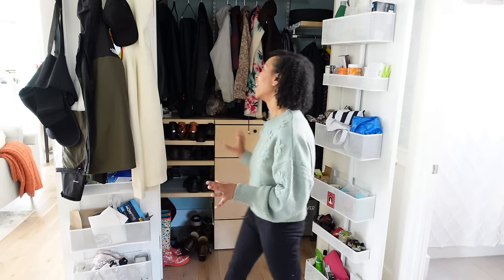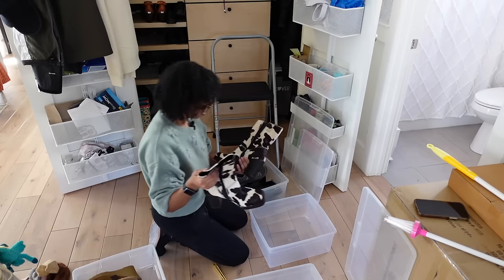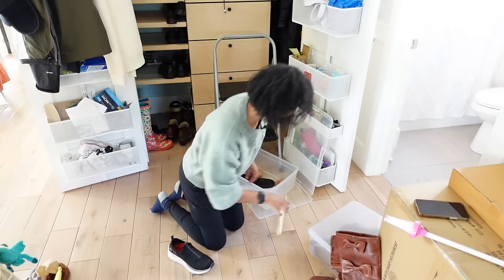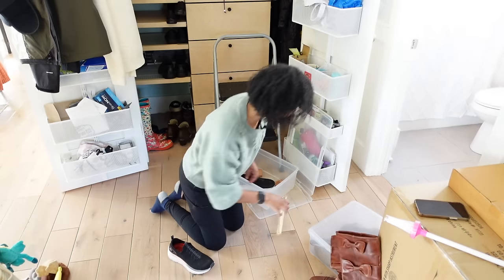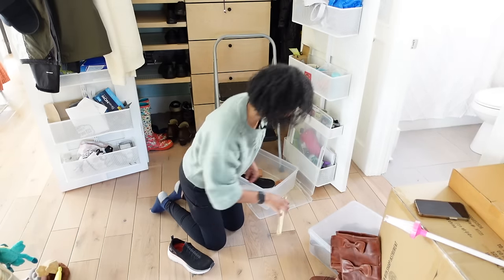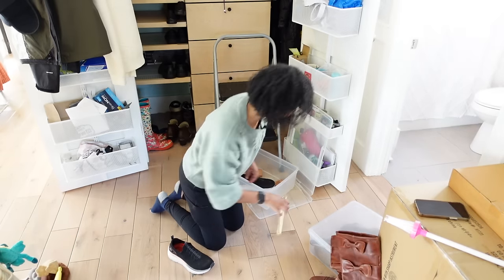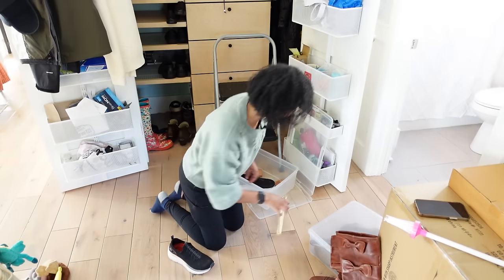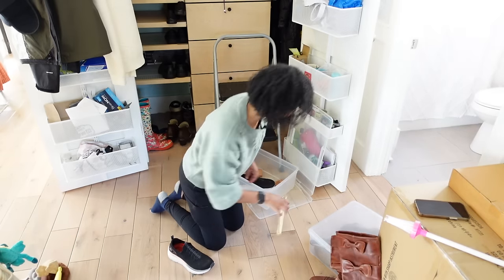Relaxing, Real-Time Chit-Chat Closet Tidy Up! (Let's Hang Out)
It was time to do an organizing check-in and re-organize my Coat Closet. As this is a multipurpose space, it can get a little crazy from time to time especially with the arrival of colder weather. Every now and again, a space you organized before can get a little disorganized and cluttered again for a variety of reasons. This is something you definitely should NOT feel bad about! You're human, you have a life and that life happens! Periodically, you should revisit spaces that were previously organized and reevaluate them to see if your system worked or if some things need to be tweaked. How often you do this depends on how often things tend to go awry and will vary from space to space. I usually like to reevaluate once or twice a calendar year per space.

*Yamazaki Shoe Tower
*Boot Repair Kit